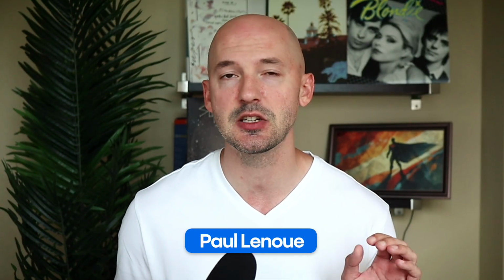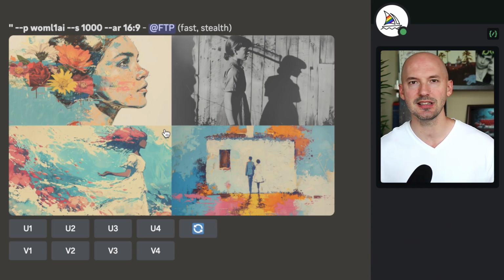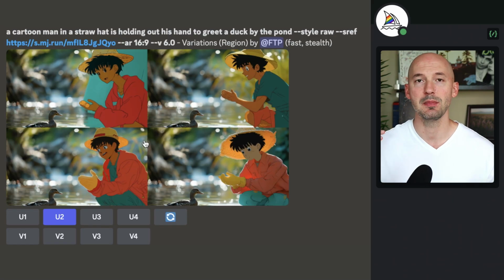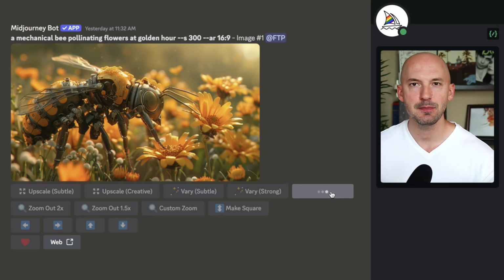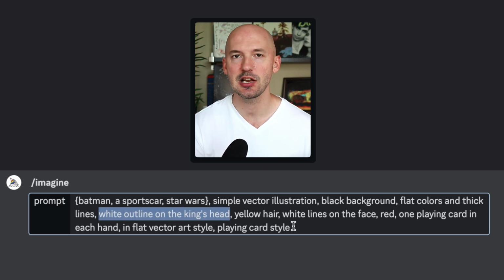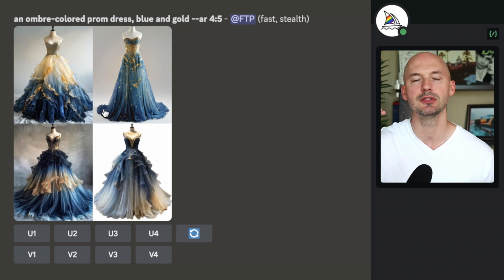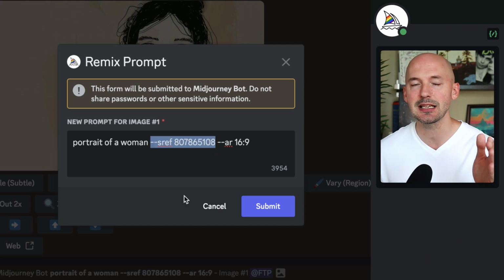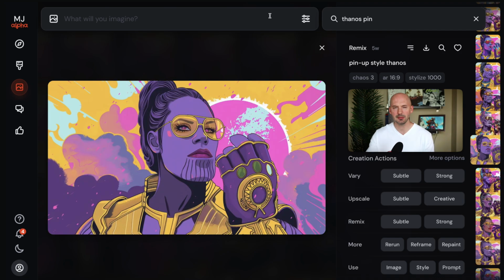21 FRESH Midjourney Tips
Timestamps:
0:00 Intro
0:10 Minis
0:33 Combine Codes
1:25 Void Prompt
2:09 Rawsome
2:51 Come @ me bro
3:40 Selection Trick
4:12 Style Swap
5:38 First Draft Philosophy
6:32 Caricatures
7:23 Upscale Trick
8:18 Website Grid Trick
8:41 Website Search
9:23 My Recap Workflow
10:27 Adjust the Strength
11:29 Color Trick
12:45 Mini-Photoshoot Trick
13:14 Actual Photoshoot Trick
13:57 No Symmetry
14:14 Remix Trick
16:04 Double Exposure
16:38 Stylize Trick